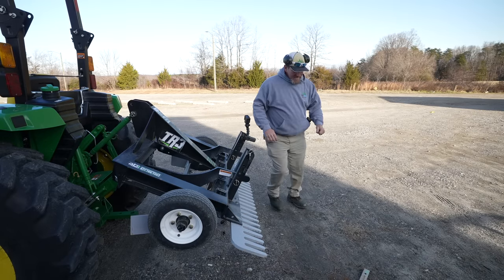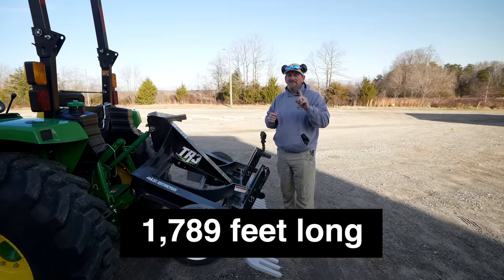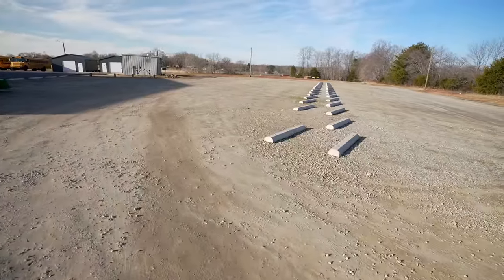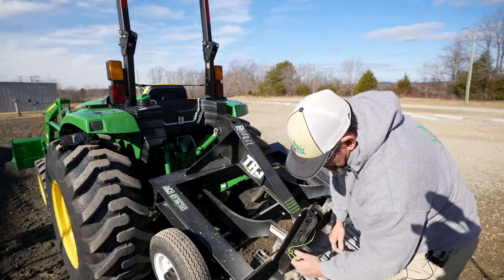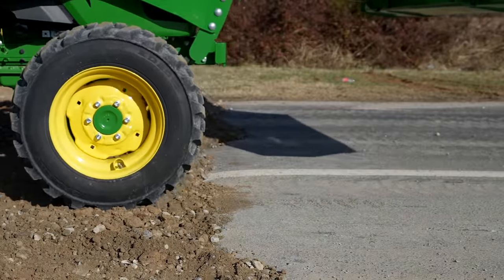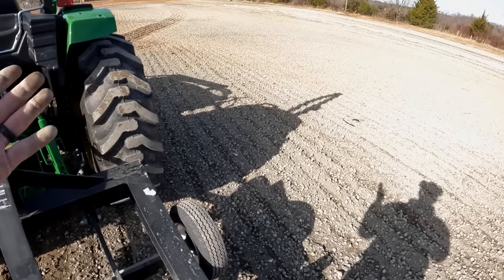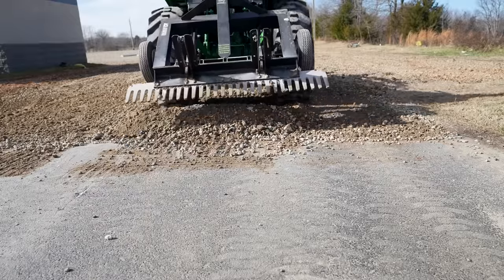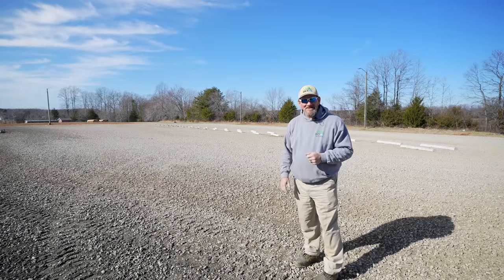Full Video ABI TR3 Huge Gravel Parking Lot Renovation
This is the full version video of the same parking lot.